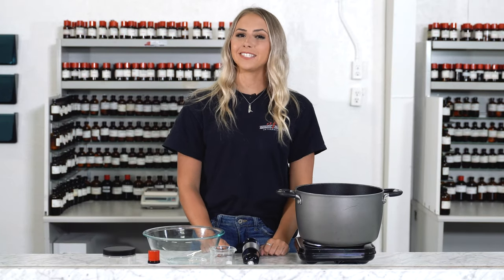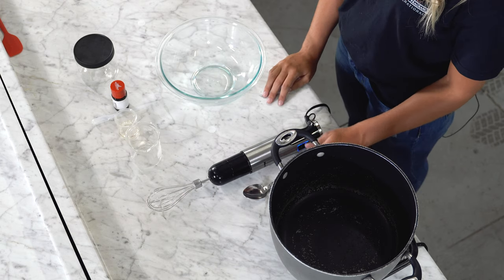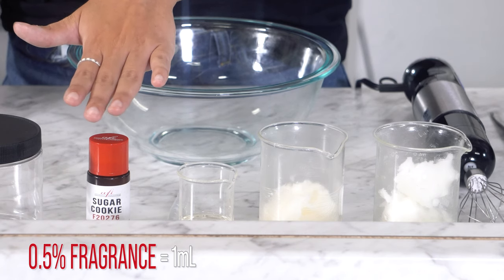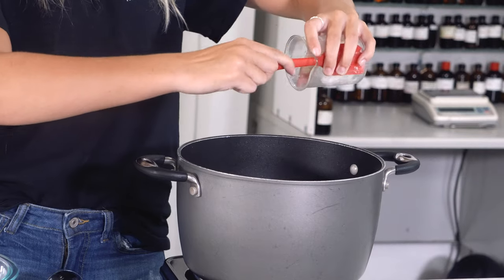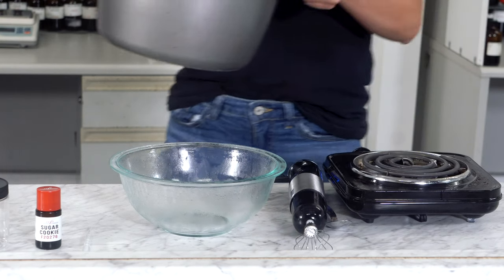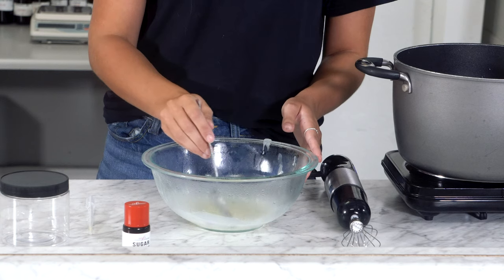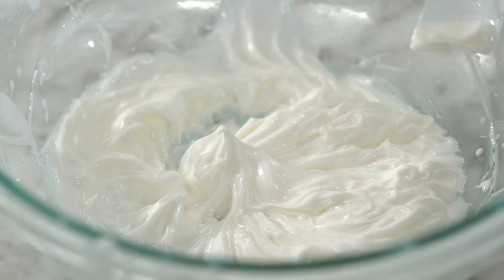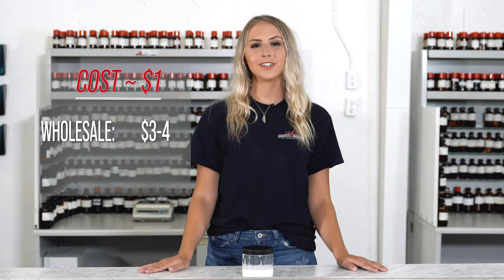How to make Whipped Body Butter| AFI's DIYs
In this video, we will be showing you guys how to make your very own whipped body butter! This body butter is very moisturizing,  and is simple to make!